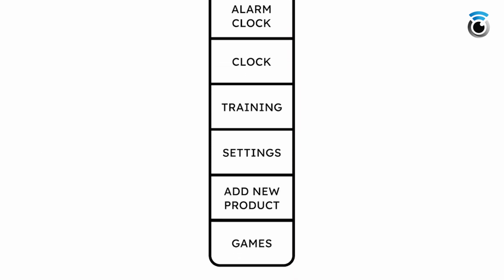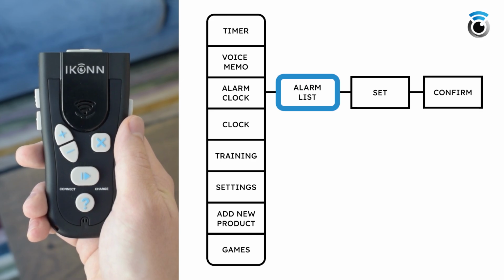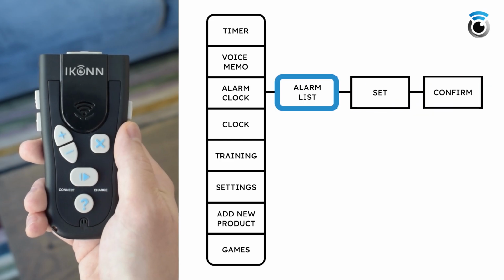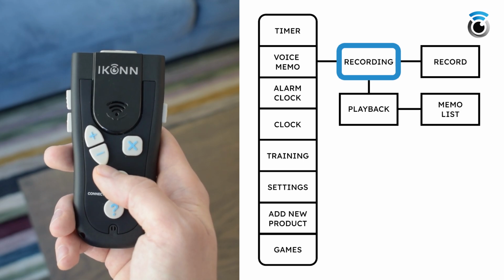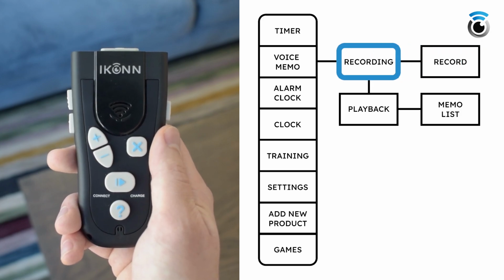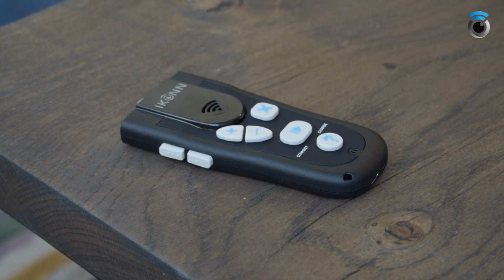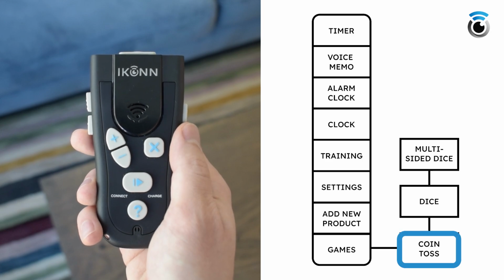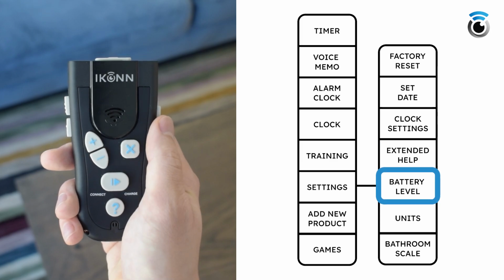IKONN Controller User Guide Part 4 – Built-in Functions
In this video, we explain how to use the internal functions of the IKONN Controller. We cover setting timers and alarms. We explain how to adjust the settings in the Controller and record a voice memo.